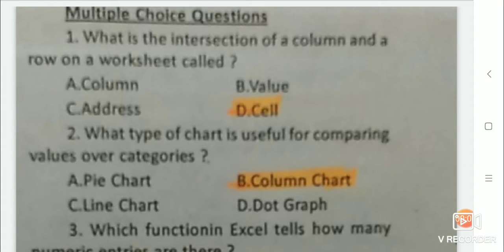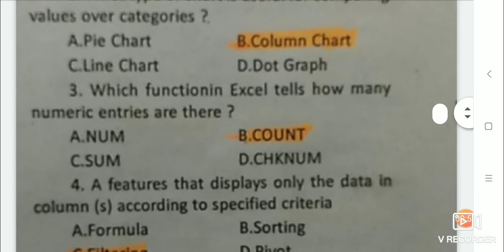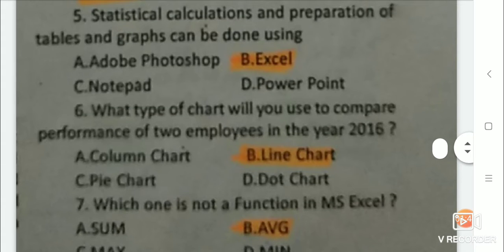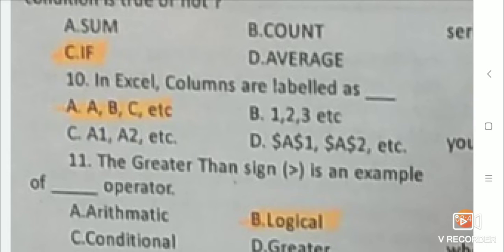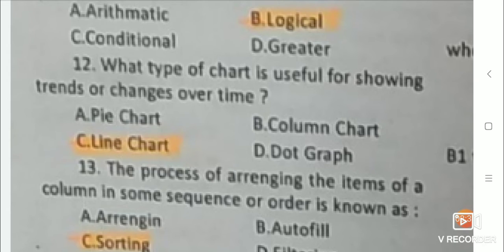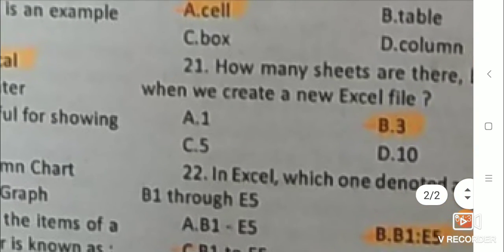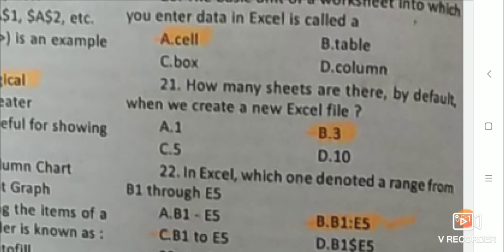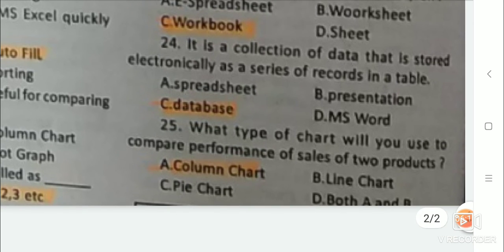Fast Track revision of the Knowledge of the computer applications for the jkssb jobs preparation.